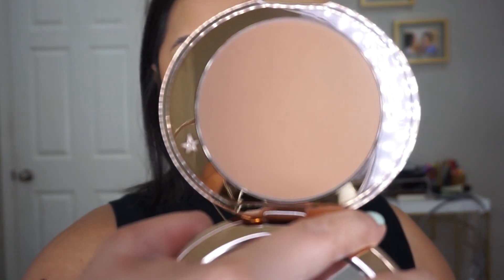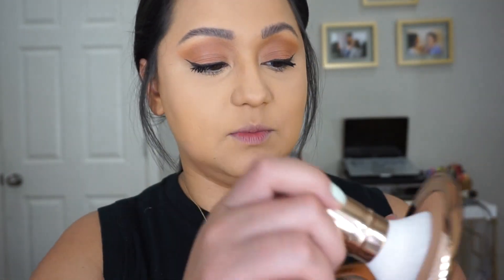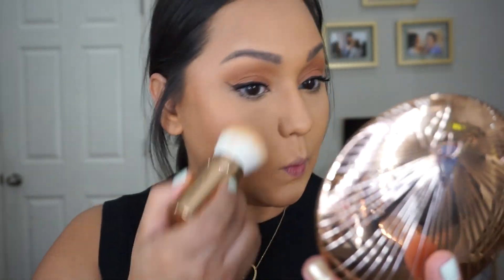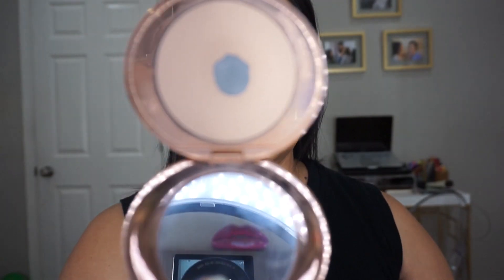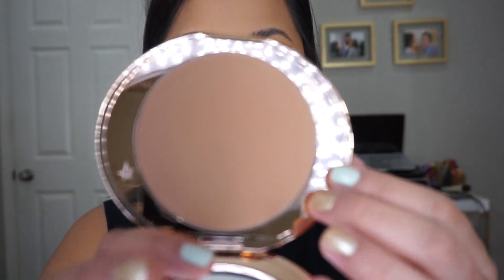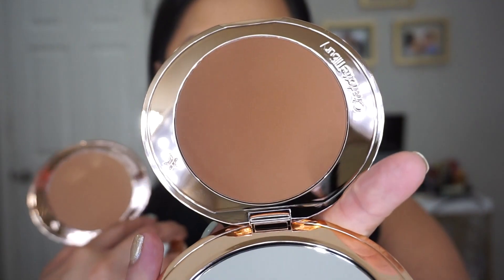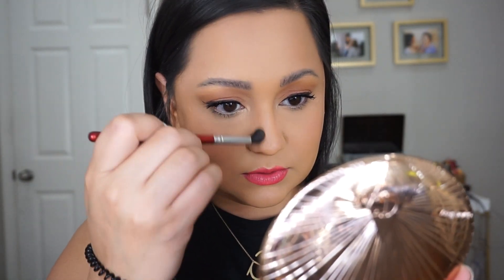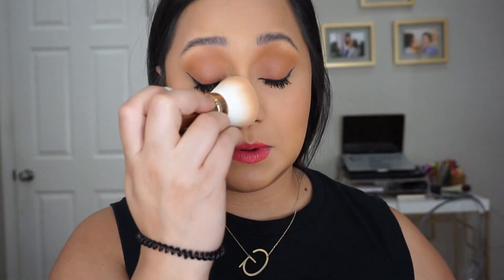Charlotte Tilbury AIRbrush Bronzer Review and Demo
***OPEN ME
Hi guys!!   I wanted to make sure this video went up asap.  Please let me know if you have any requests.

Foundation Matches:
Dose of Colors Find your Hue- 123 (tan shade) 122 (no tan)
Charlotte Tilbury Airbrush Foundation 7.5w
Milk Makeup Flex Foundation Stick- Medium Beige
Smashbox Studio Skin 24 hr foundation 3.15
Pat McGrath Foundation Medium 15